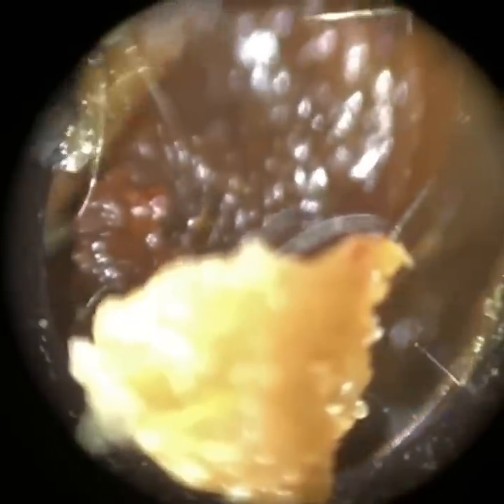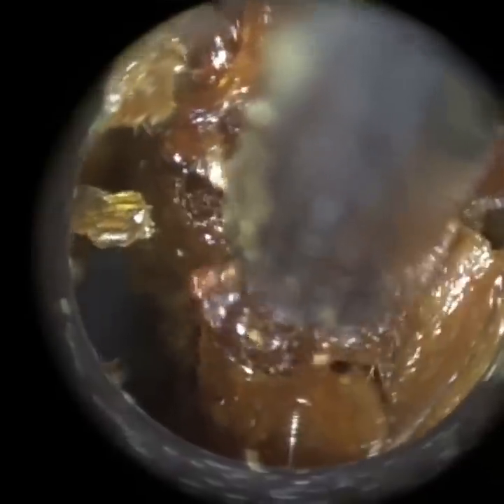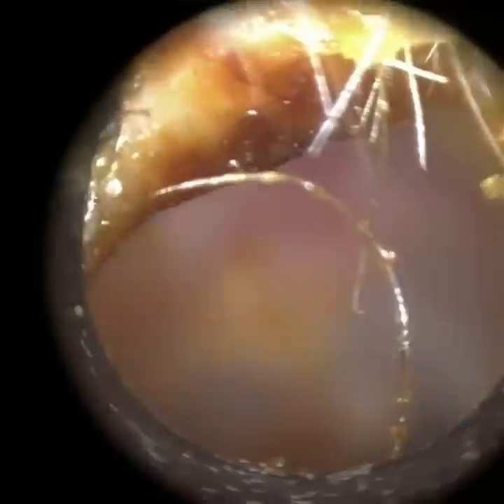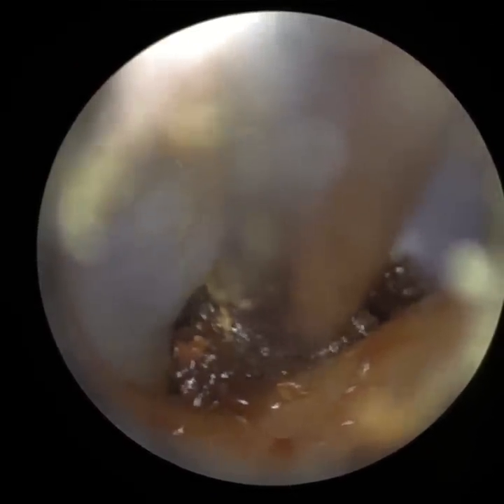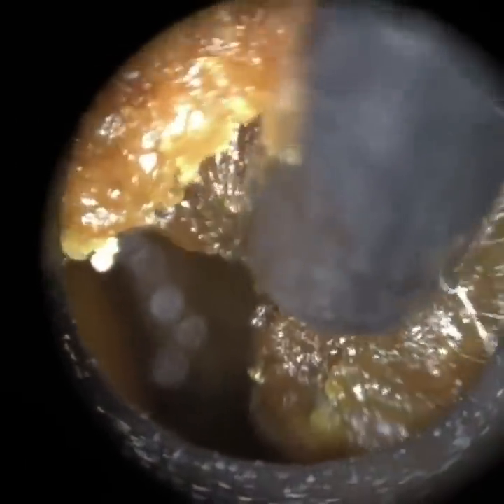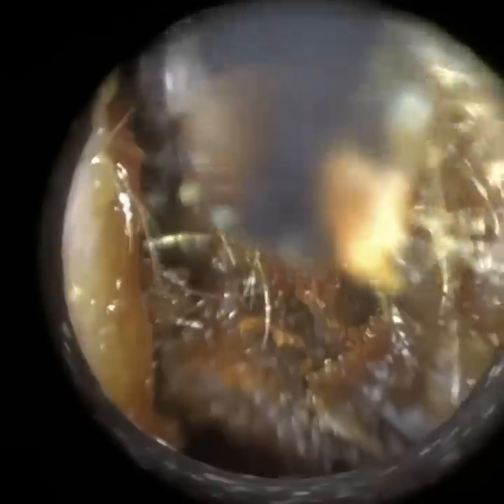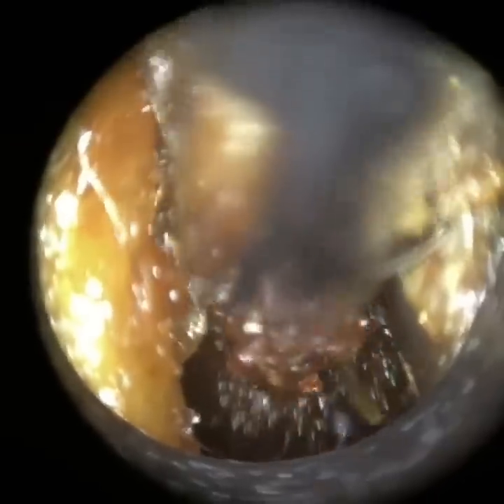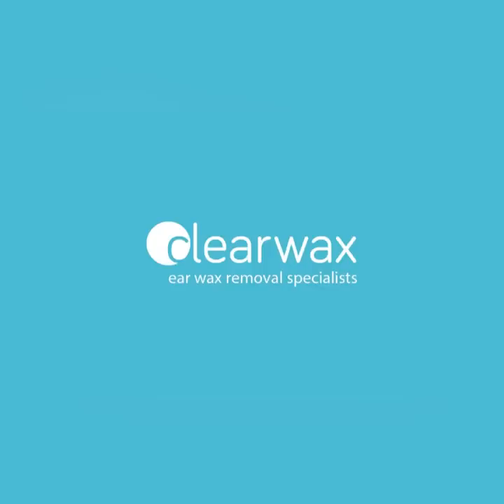146 - WAXscope®️ Ear Wax Removal of Tonnes of Dark Ear Wax Enveloped in Dead Skin